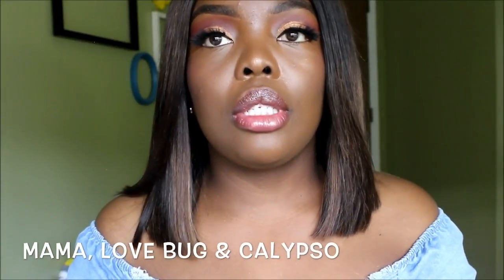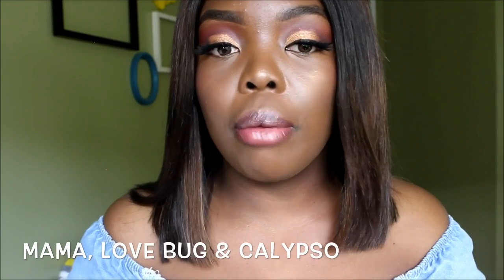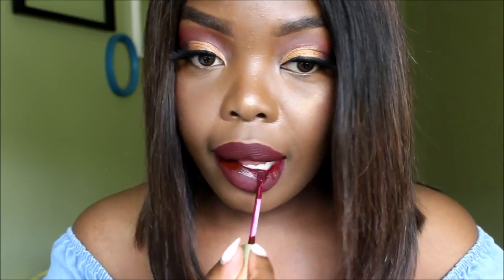KARRUECHE X COLOURPOP FEM ROSA LIQUID LIPSTICK COLLECTION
Hey yal, the struggle to upload this video was very real. Took over 6 hours. I was not able to upload the swatch comparisons, so please check my ig for that - @fabcocoberry

PS: I noticed while editing that my eyebrows were not seeing eye to eye.

Review: Like i said in the video, the collection is okay. I didn't fall in love, but i expected it.  Let me know what you guys think.

Lippie combo: Mess Around - Colour pop
                          Chestnut Liner - MAC
                          Bittersweet me gloss - MAC

ELKGROVE VILLAGE IL 60009